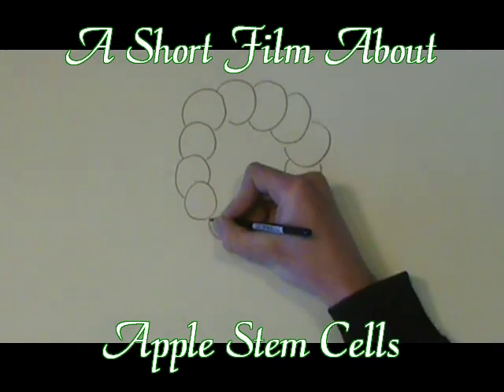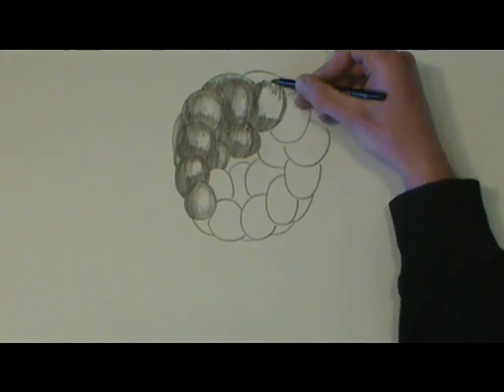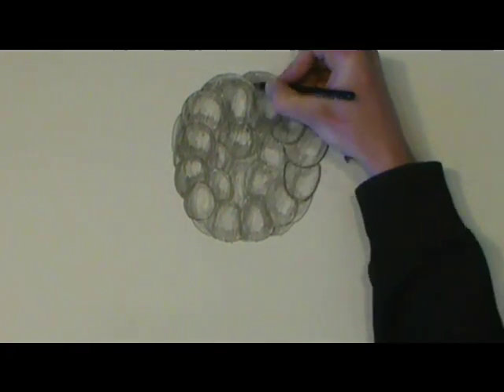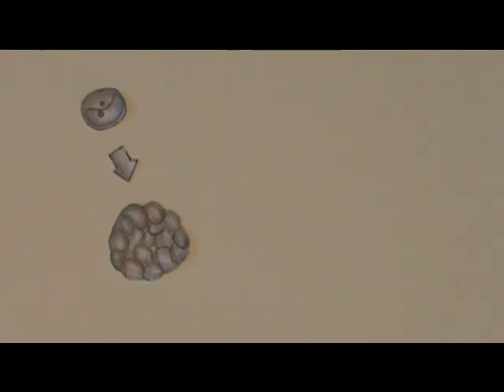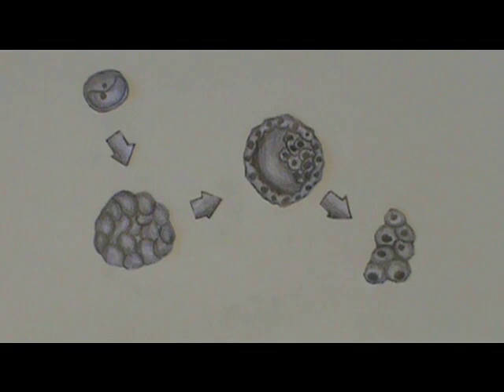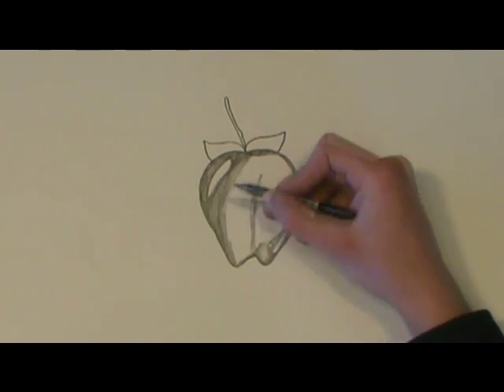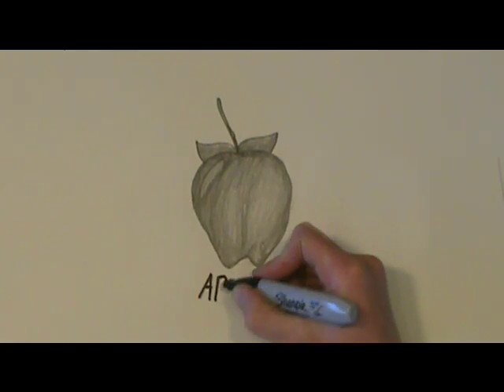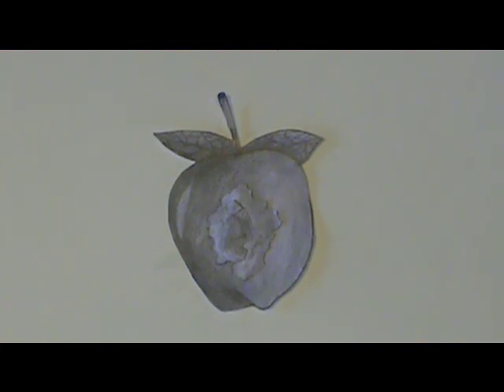Garden of Wisdom - Apple Stem Cells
Everyone has been asking about Apple Stem Cells. So here is a short video that will hopefully not only inform but also entertain.